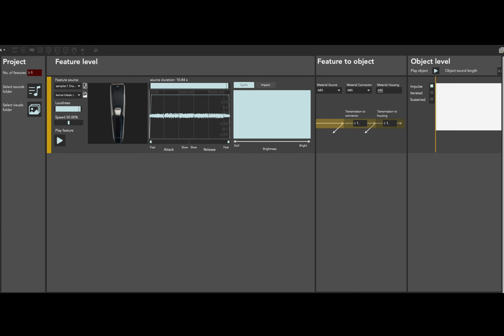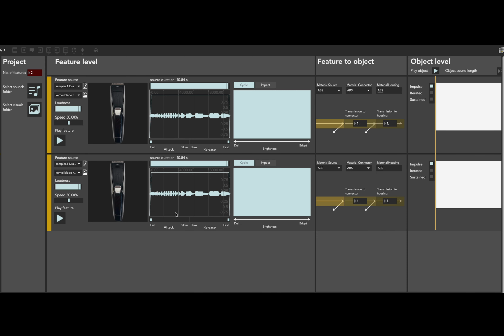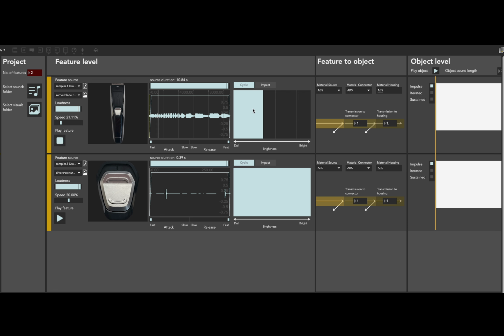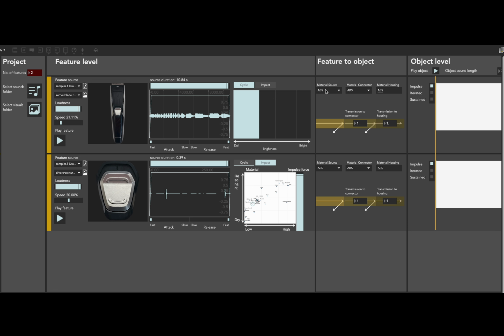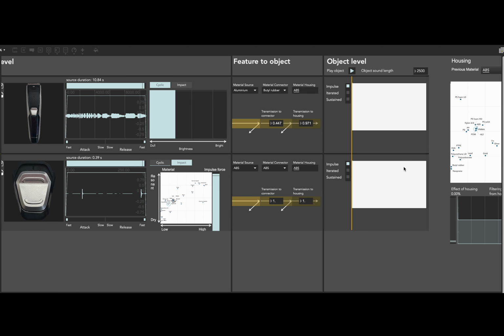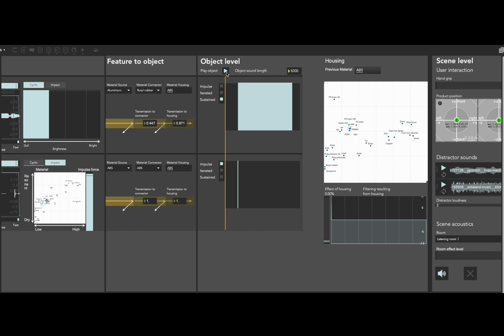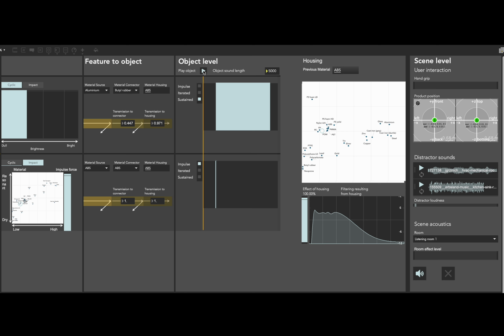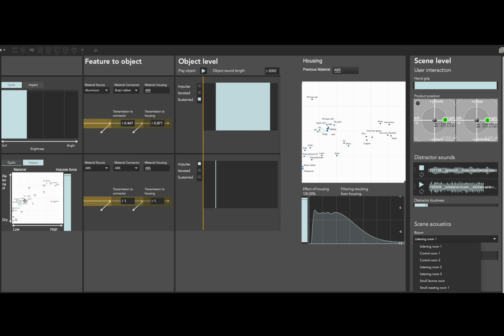Les_Sons Tutorial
A tutorial on how to use the Les_Sons sound sketching tool.